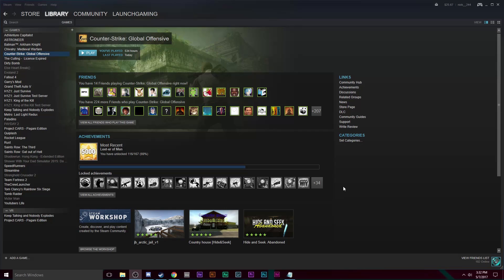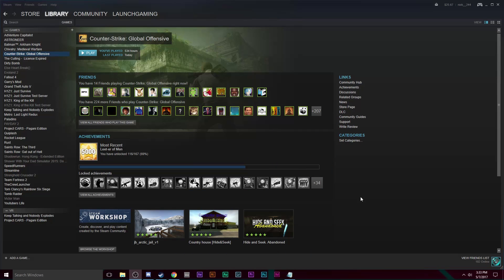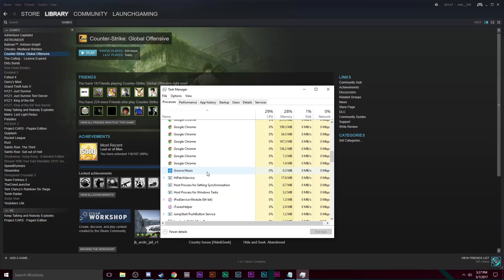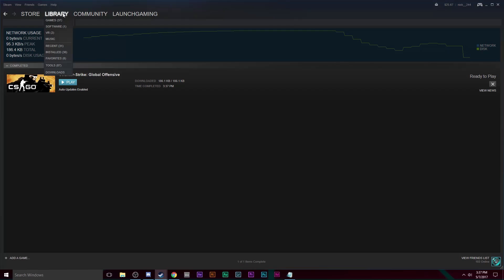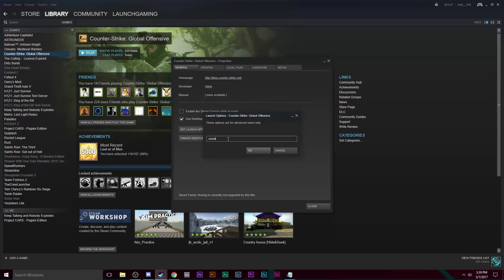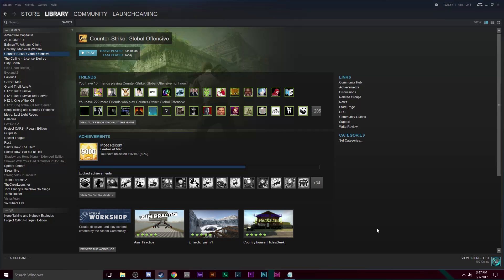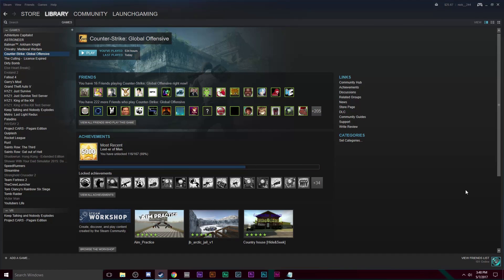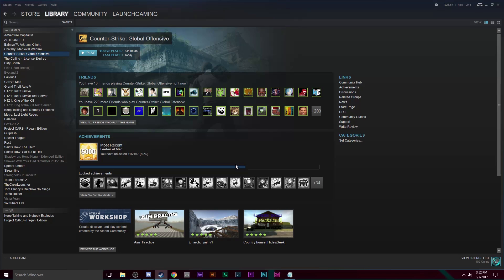How To Fix Any Steam Game (2021)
I ran into this issue where none of my steam games would work, and after about a week of looking around I figured it out. I decided it would be a good idea to put all the different methods I learned into one video.  Like a one stop shop, wouldn't you say?